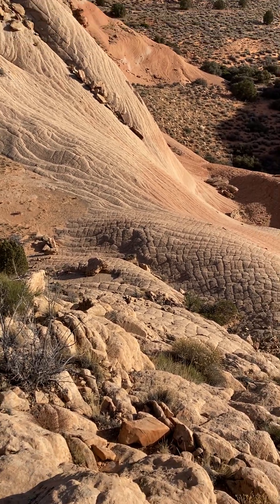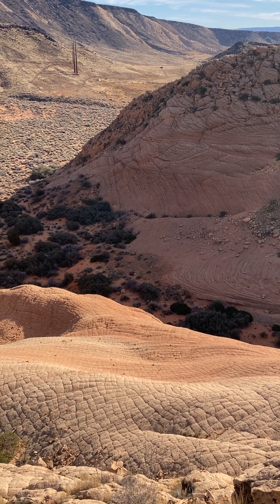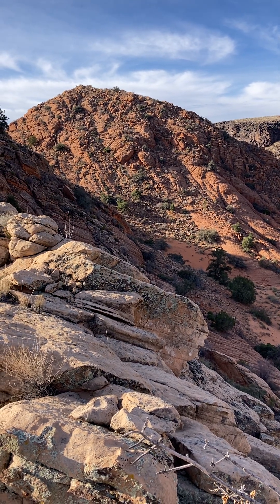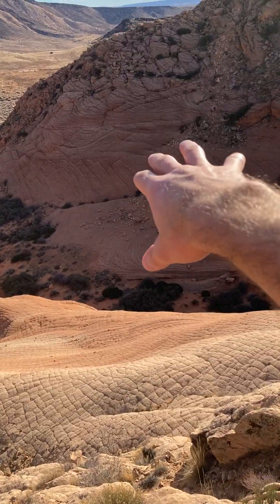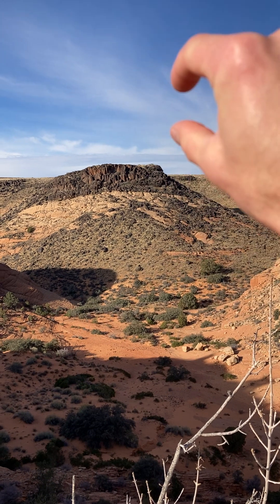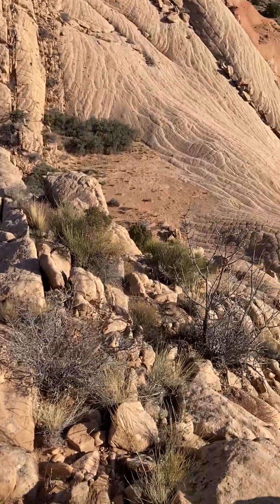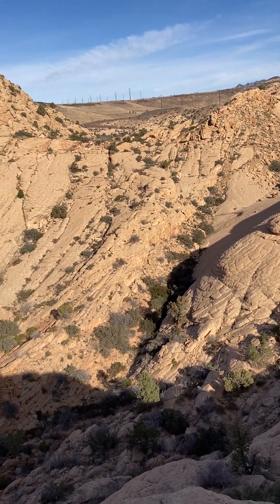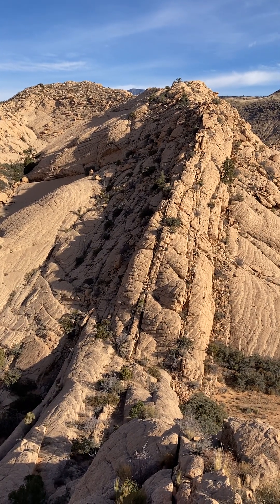Geology of Yellow Knolls (Washington County Utah)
In December 2023, I visited the Yellow Knolls in  southwestern Utah. The Knolls are composed of early Jurassic Navajo Sandstone, which is exposed across much of the St. George area.

This video is an unedited short geologic explanation of the area, taken from a ridgeline in the central section of the Knolls. I go over the structure, appearance, and nature of Navajo Sandstone at this locale. Additionally, I talk about the younger lava flows present to the north and west of the Knolls.

Please note, I am not a professional geologist, so all of the information given here may not be entirely accurate.